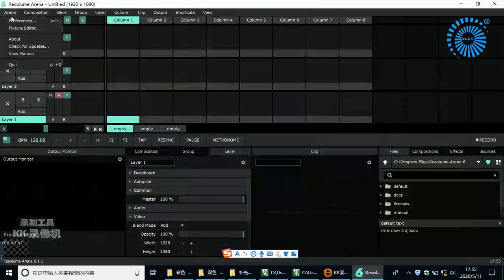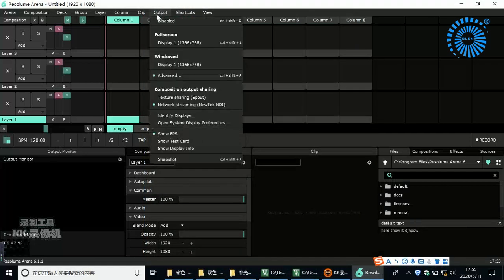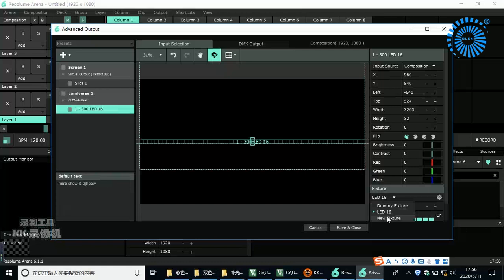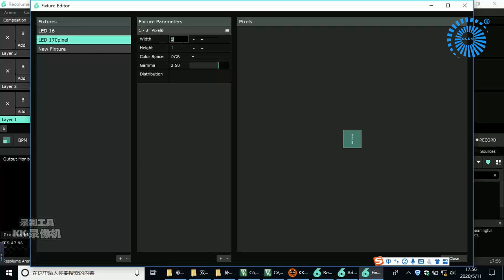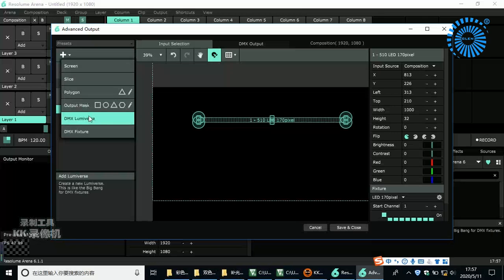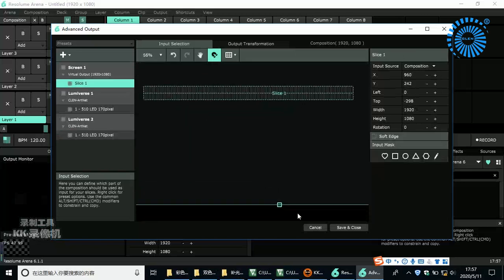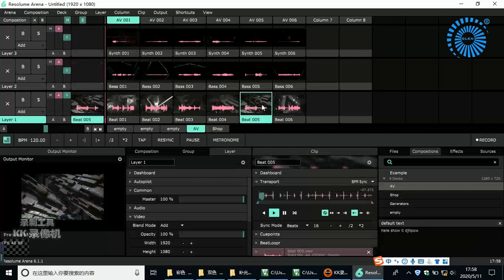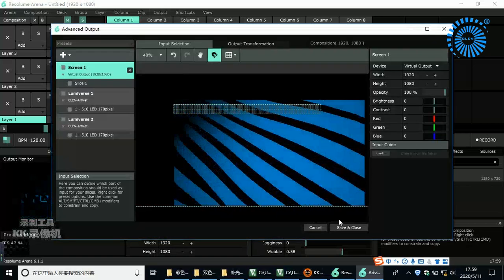Mapping WS2812B LED Pixel Light with Resolume Arena 6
Resolume arena 6 led mapping

Lights:WS2812B RGB LED Pixel tube
DC24V 64LEDs/m 64Pixels/m
Software: Resolume Arena 6
Controller: Artnet Controller, 4Universes per port, 4ports totally,16 Universes totally.

The CL-404R Artnet controller supports DMX and SPI IC like WS2811, WS2812B, UCS1903, etc.
It can work with or without computer, has some build-in effect, support recording effect, and directly connect with console like DMX Console, Grand MA2,etc.